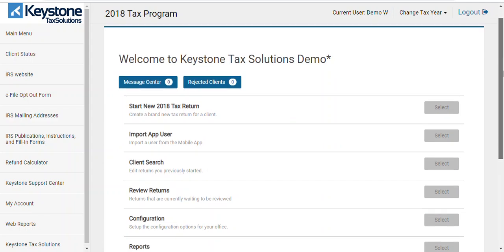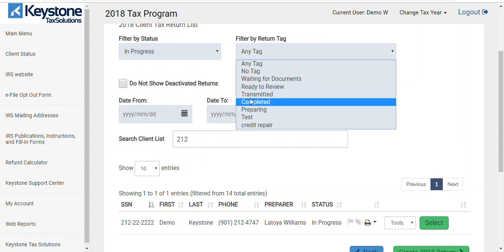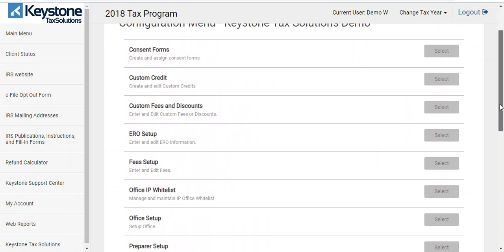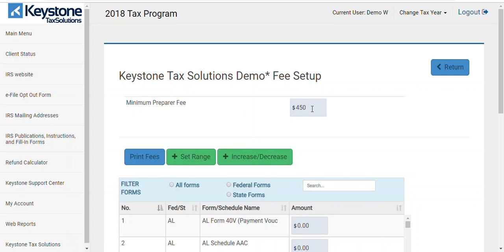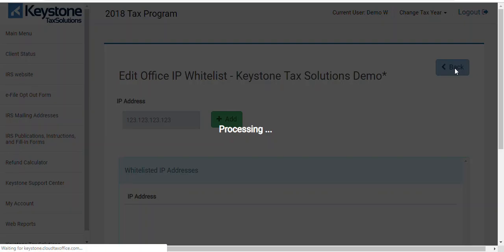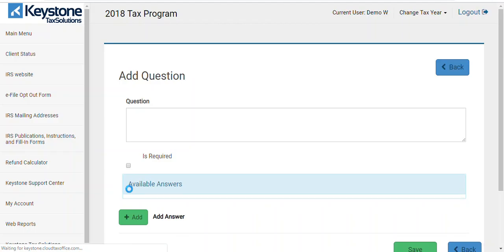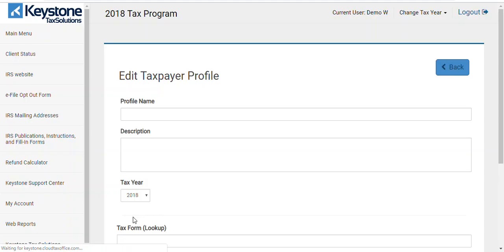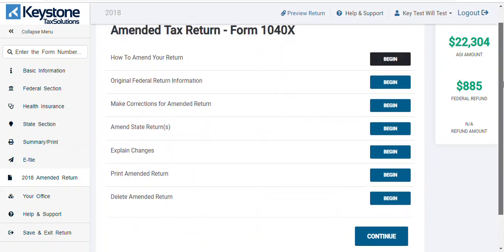How To Add Configurations In Keystone Tax Software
How to set up preparer fees, security templates, set up preparers, tax profiles, and more